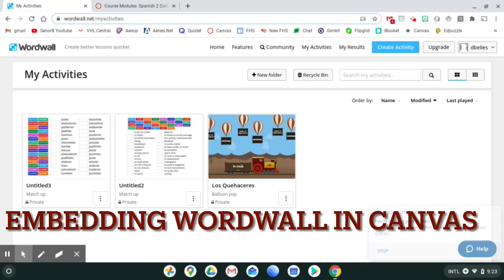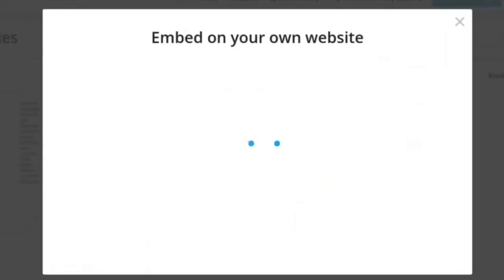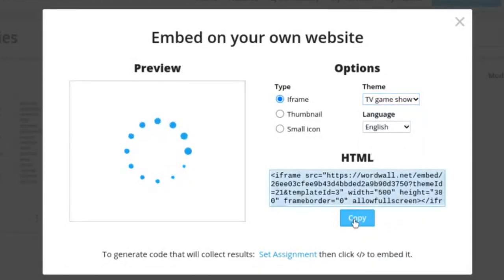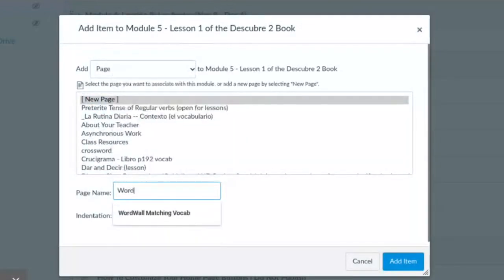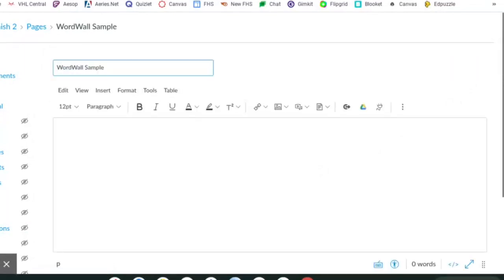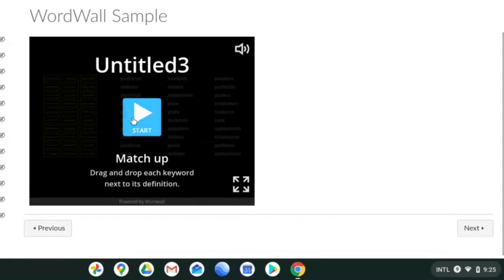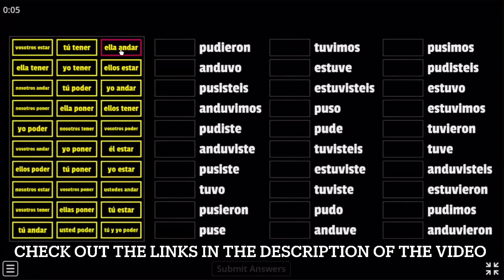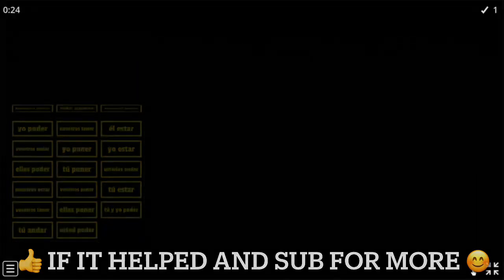How to Embed Wordwall into Canvas